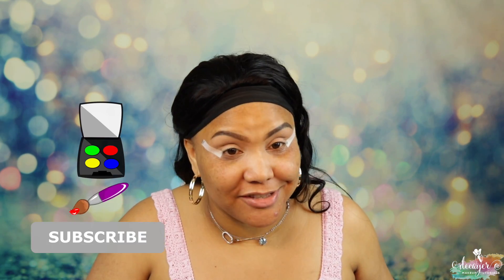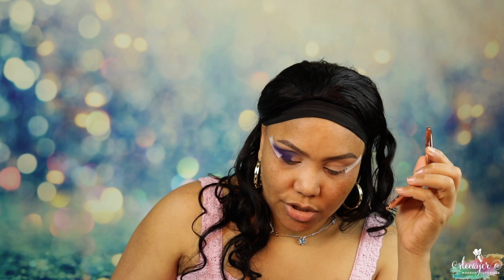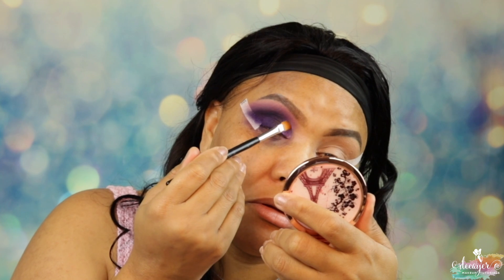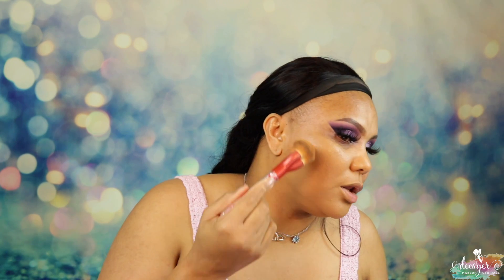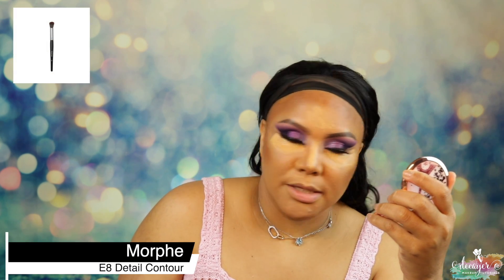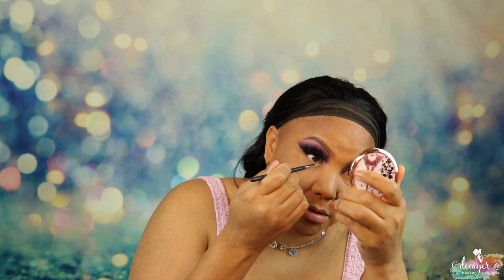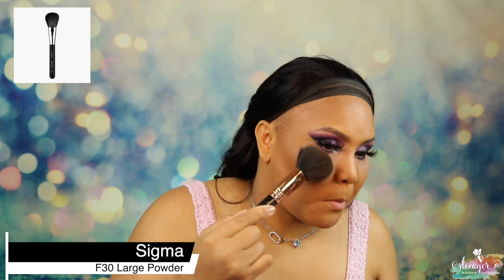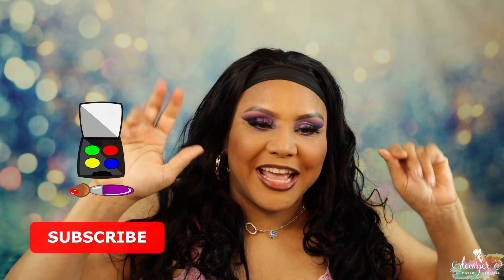MY FIRST HOLIDAY 2021 MAKEUP LOOK. WINTER 2021 | CHRISTMAS MAKEUP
This is my first holiday 2021 makeup look. My favorite time of the year where I spend time with family. I used the Royalty palette from Playing In Makeup By Yolondo and created this soft glam purple holiday look.

Hi Glam-amours!

Here are the products that I used to create this look:

Brushes
It Cosmetics Love Beauty Fully Love Is The Foundation
Morphe E8
Playing in Makeup by Yolondo Y-10 PC Blending Brush Set
Sigma F30

Eyeshadow
Playing in Makeup by Yolondo The Infinity Eyeshadow Collection - Royalty

Primer
Clean Skin Club Pineapple Glow Mist

Foundation
Estée Lauder Double Wear Nude

Concealer
Kiss New York Professional Pro Touch Full Cover Concealer

Contour
Blk/Opl True Color Skin Perfecting Stick

Powder
Make Up For Ever Ultra HD Pressed Powder
Pat McGrath Labs Sublime Perfection Under Eye Blurring Powder
Sephora MicroSmooth Baked Powder

Eye Pencil
Urban Decay 24/7 Glide-On Eye Pencil - Cuff

Inner Corner
Lime Crime Diamond Crushers Lip Topper

Bronzer
Natasha Denona Contour Sculpting Powder

Blush
Juvia’s Place Blushed Duo

Highlighter
Natasha Denona Glow Gold

Lip Treatment
Charlotte Tilbury Lip Cheat Lip Liner Pillow Talk Intense
Charlotte Tilbury Pillow Talk Lipstick Pillow Talk Intense
HudaBeauty Lip Contour 2.0 Automatic Matte Lip Pencil